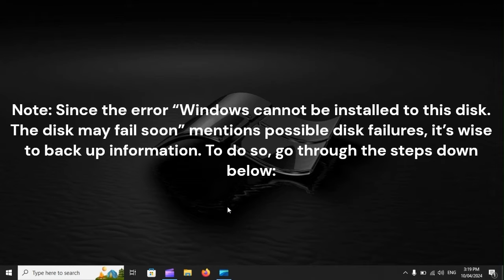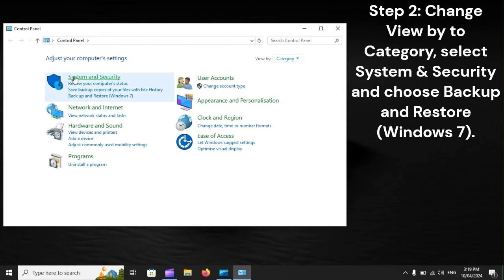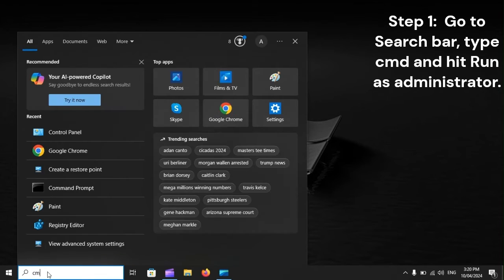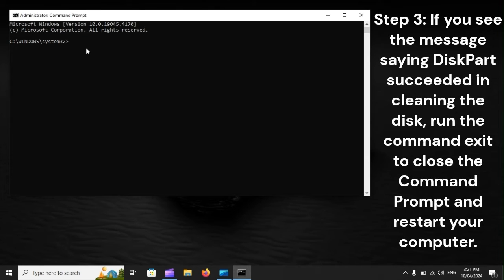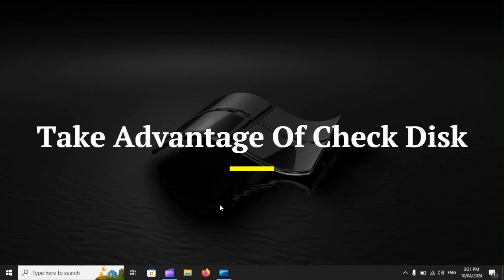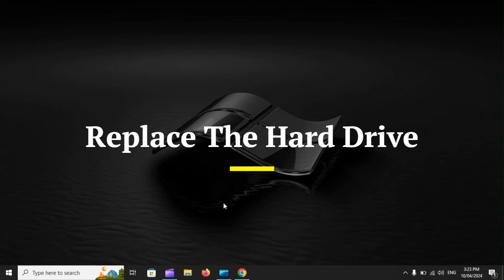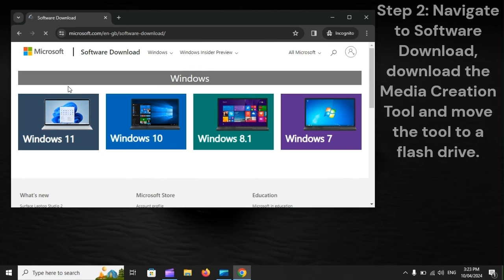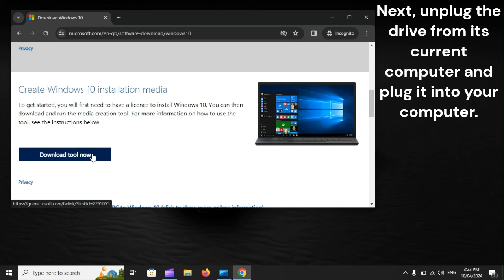SOLVED! Windows Cannot Be Installed To This Disk. The Disk May Fail Soon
Various errors can complicate the installation/reinstallation of Windows and "Windows cannot be installed to this disk. The disk may fail soon" is one of the more serious ones. If that error is also giving you a hard time, it's best that you make use of DiskPart, give Check Disk a go and think about replacing the hard drive. Please refer to the steps in our clip for more information.